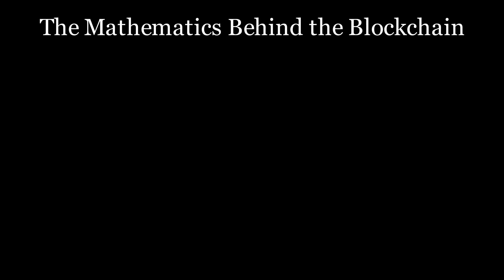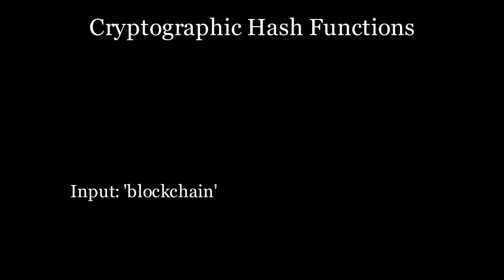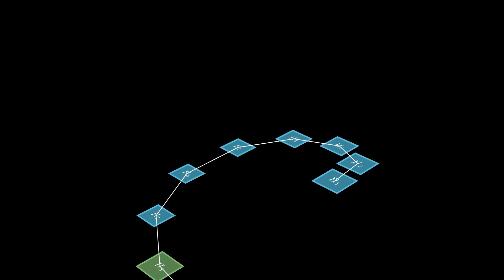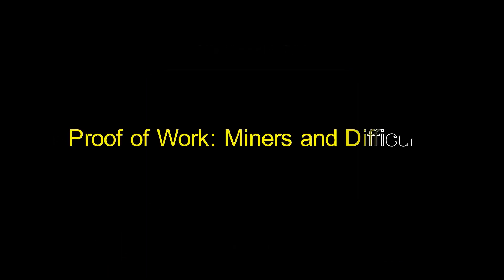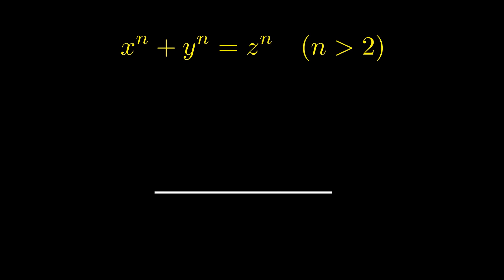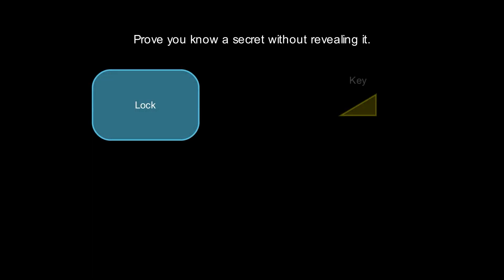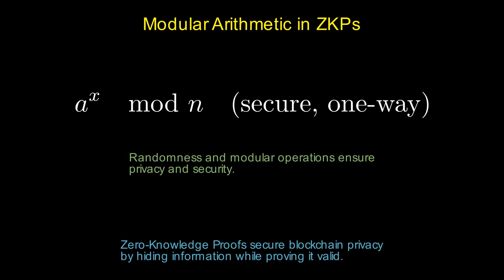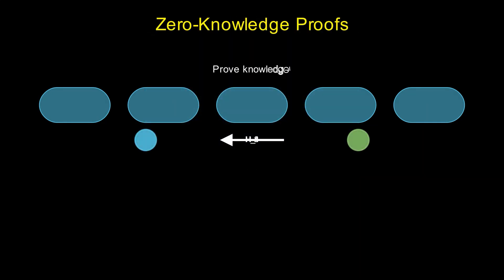The Mathematical Genius Behind the Blockchain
Learn the cryptographic genius behind the blockchain.

INDEX:
The Mathematics Behind the Blockchain

1. What is a Blockchain?
2. Cryptographic Hash Functions
3. Linking Blocks with Hashes
4. Proof of Work: The Mining Puzzle
5. Public-Key Cryptography: Securing Transactions
6. Merkle Trees: Efficient Data Verification
7. Zero-Knowledge Proofs: Privacy in Blockchain
8. The Future of Blockchain